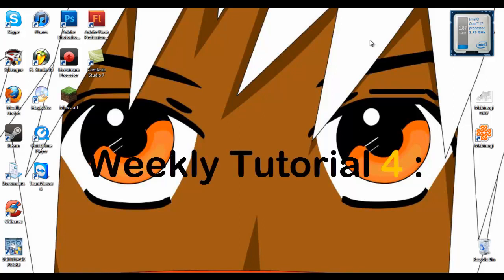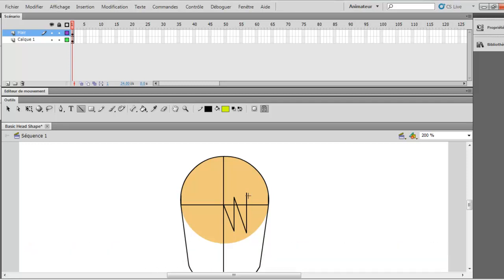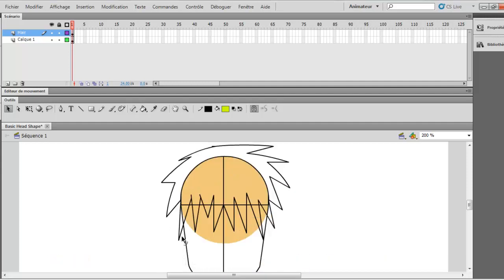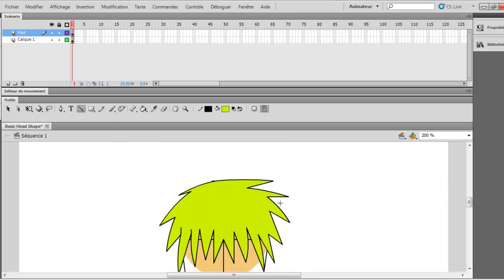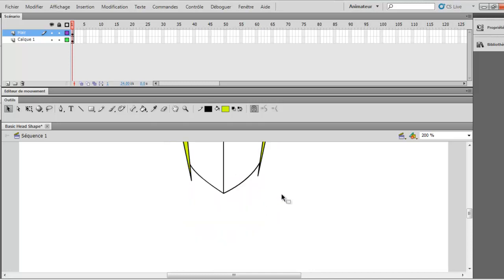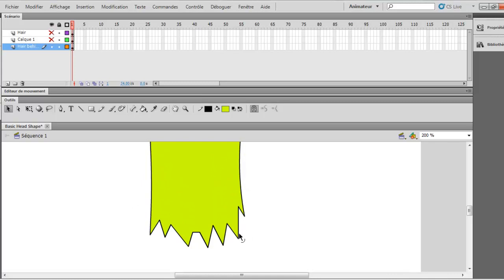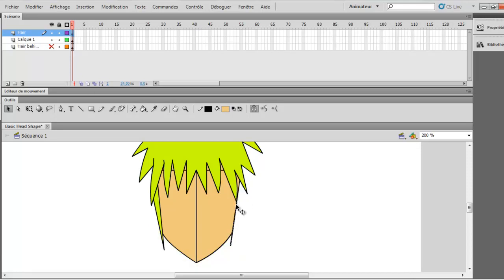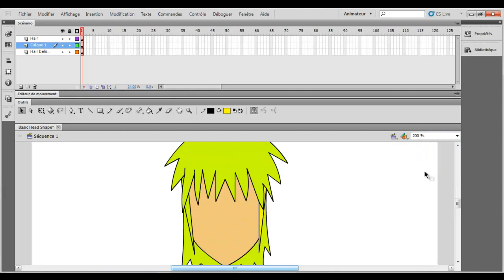Weekly Tutorial 4 : Showing how to draw a manga hairstyle with the mouse on Adobe Flash CS5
Showing how to draw a manga hairstyle with the mouse